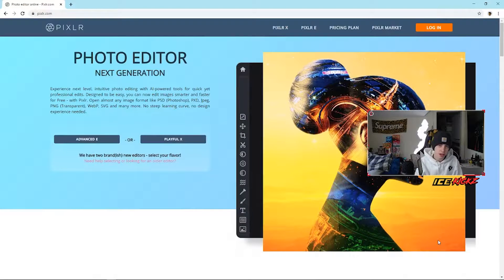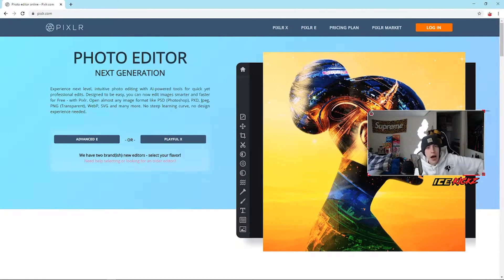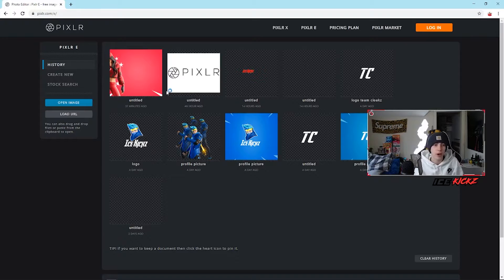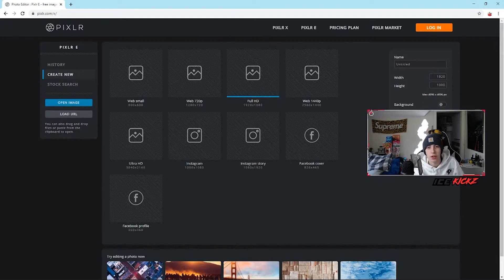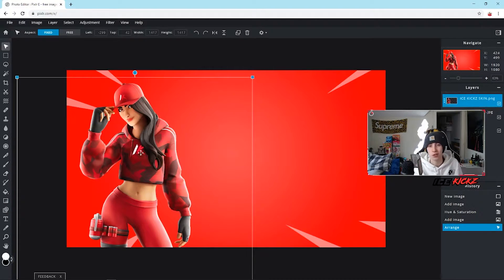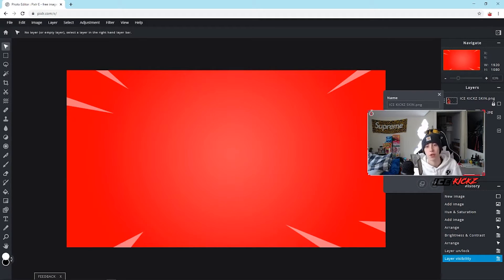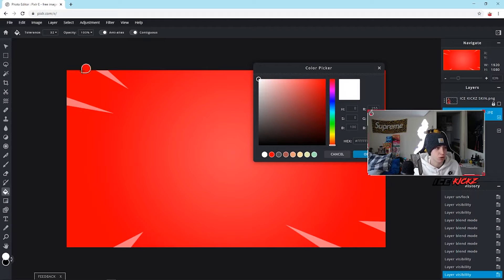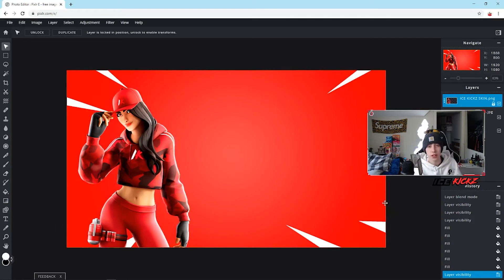NEW Pixlr E Tutorial! (Beginners Guide)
A tutorial on the new Pixlr E! I showed a bunch of the basics on how it works, so let me know if you want to see a more advanced tutorial in the comment section!